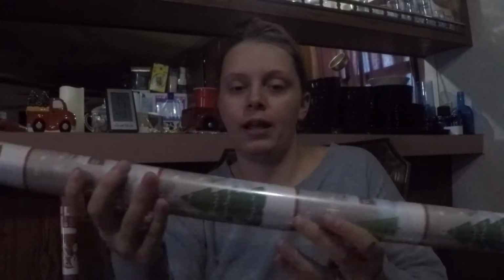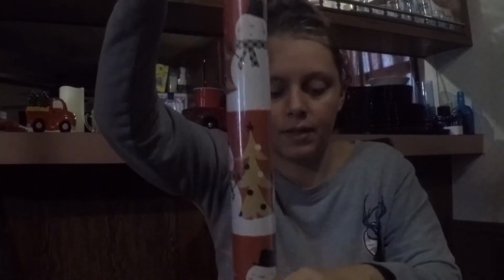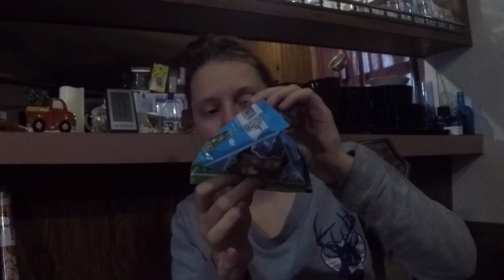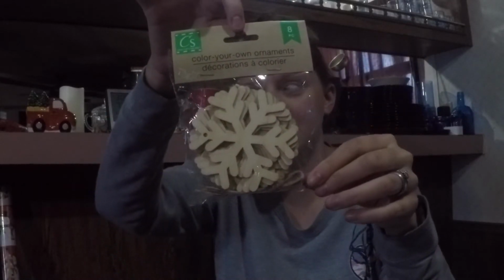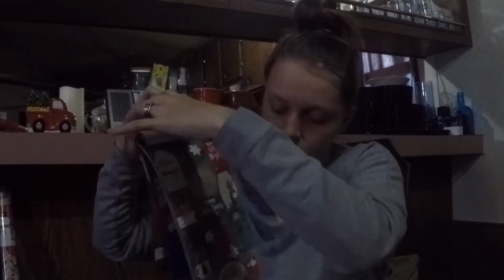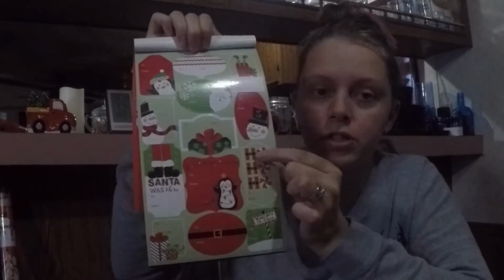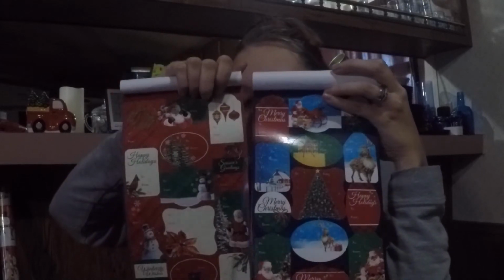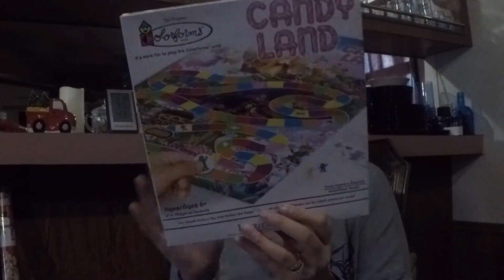vlogmas 8 Dollar tree haul